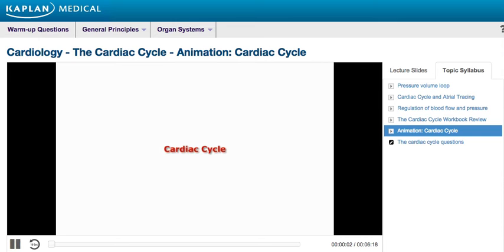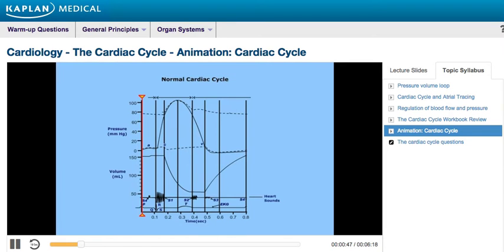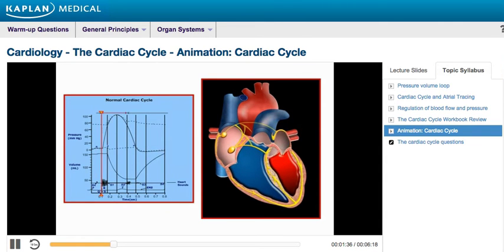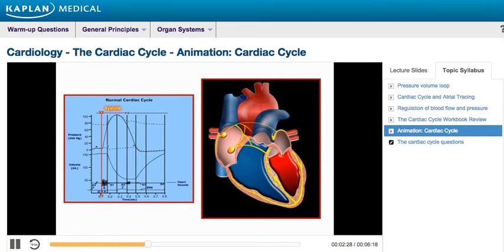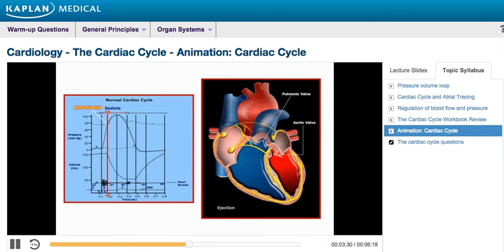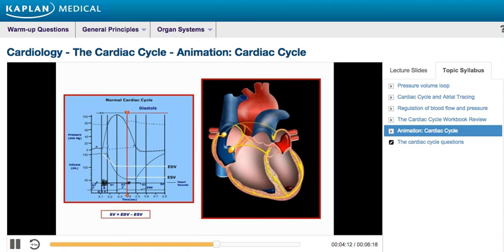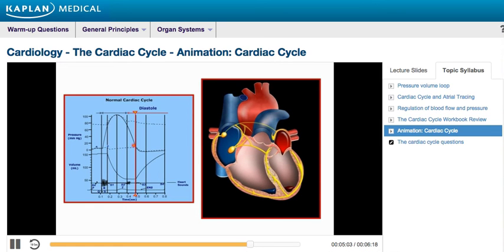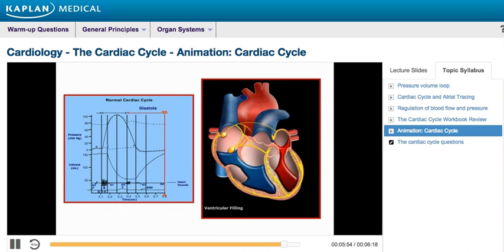USMLE® Step 1 Cardiology: Congestive Heart Failure Animation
Preview and share samples from Kaplan Medical's fast-paced, comprehensive USMLE® Step 1 review program - free. Our video lectures contain only the high-yield information you need to master for a high score on test day. Written specifically for high-achieving U.S. medical students, Kaplan's USMLE Step 1 High Yield is everything you need to study smart on topics like cardiology and congestive heart failure.